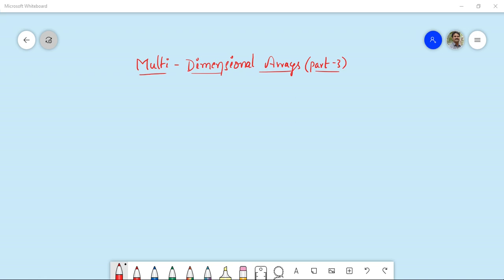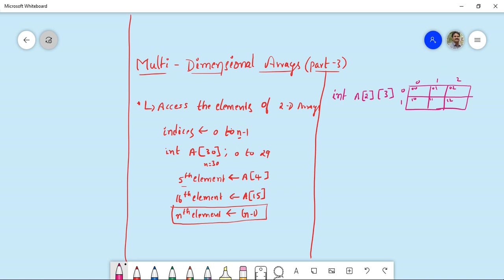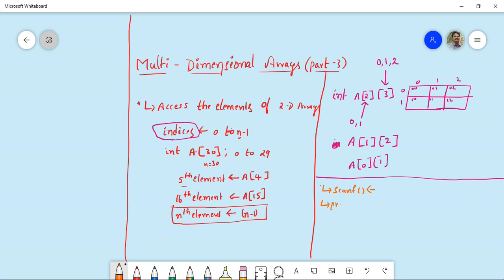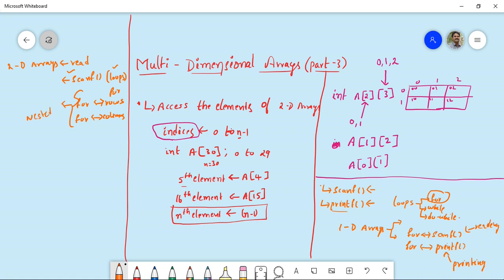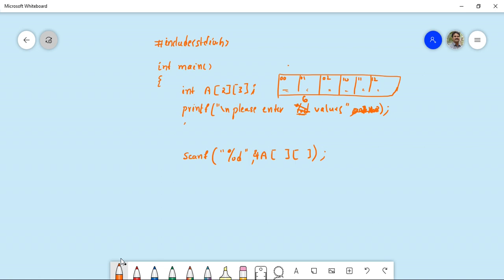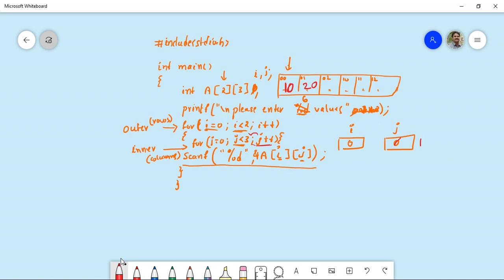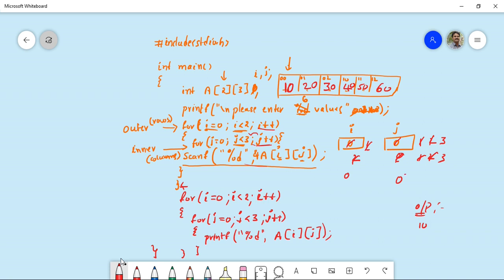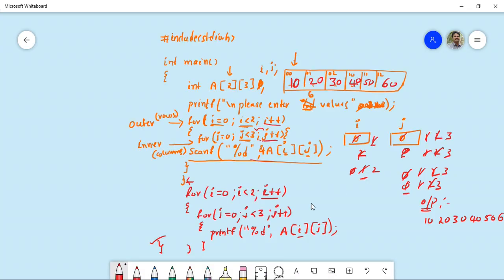Multidimensional Arrays in C - Part 3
1. Multidimensional Arrays
2. Accessing 2-D array elements using indices
3. Reading values from user (using scanf() and for loop)
4. Writing values to screen (using printf() and for loop)
5. C program to read and write the values into a 2-D array